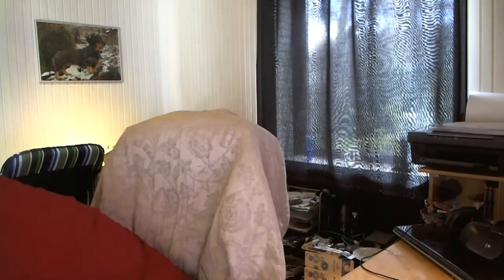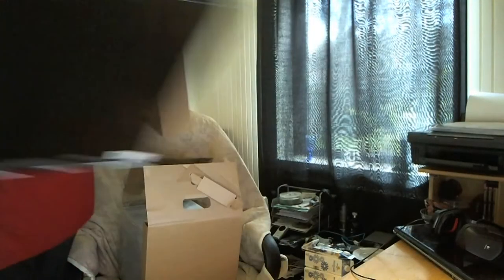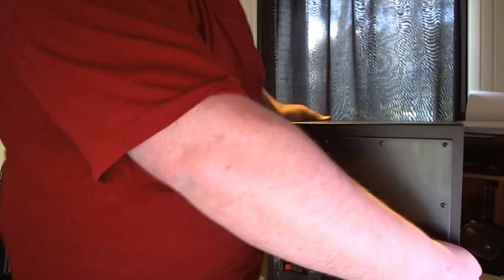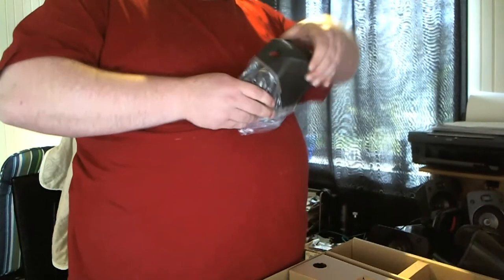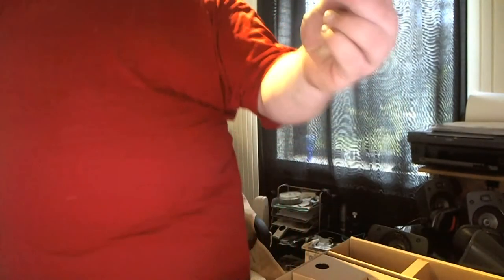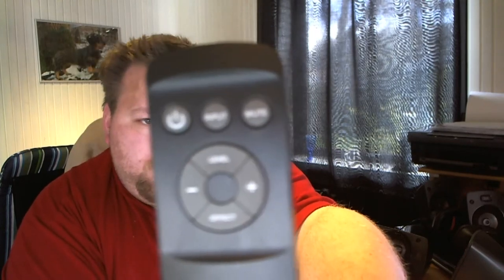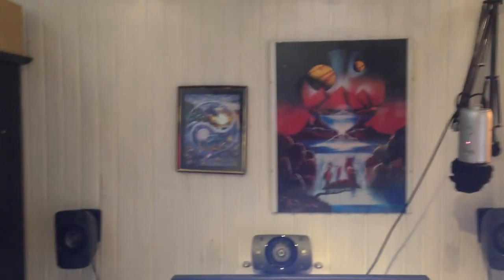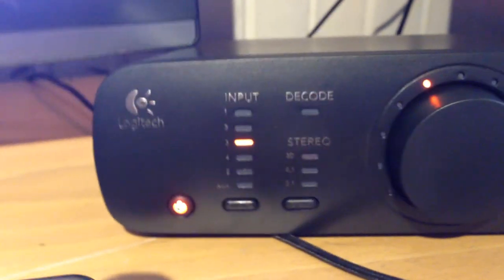A Totally amazing unboxnig of the Z-906 SSS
Hi all. And welcome the this Unboxnig and first run test. Of the totally Awesome Z-906 SSS from Logitech. Here are 2 links. The First is Danich the secound is English.

UH look a cheesburger YUMYUM!. O sorry. And ca. Yumyum!!!